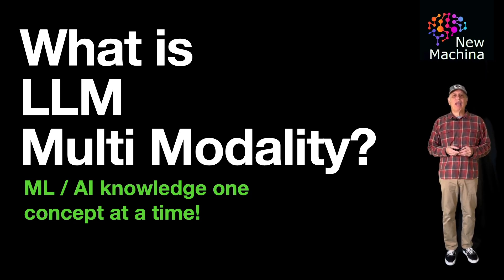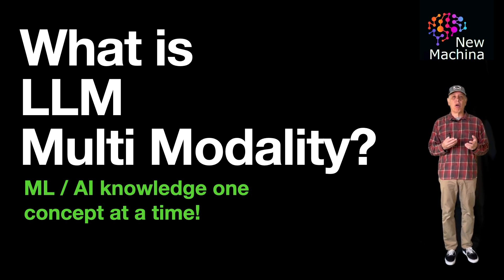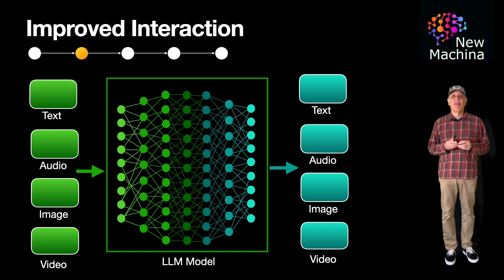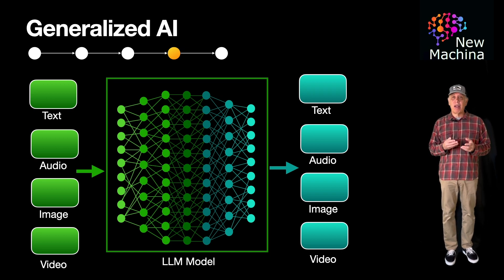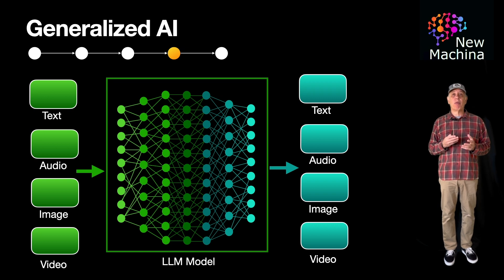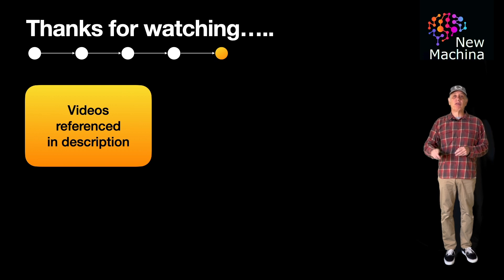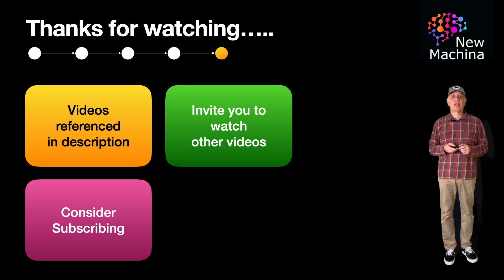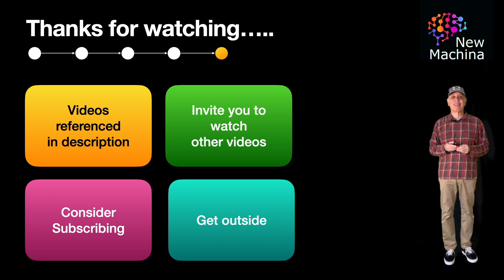What is AI LLM Multi-Modality?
📹 VIDEO TITLE  📹

✍️VIDEO DESCRIPTION ✍️
Learn all about AI LLM Multi-Modality in this informative video! Discover how this technology combines text, audio, images, and video for advanced applications. Find out how AI LLM Multi-Modality works and its potential impact on various industries.

🔠KEYWORDS 🔠
Innovation
Neural Networks
Multi-Modality